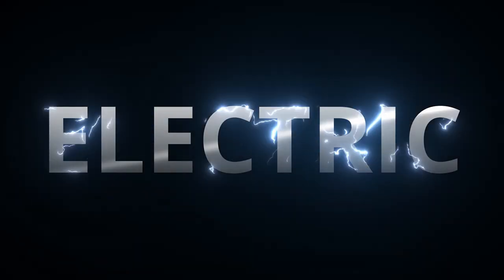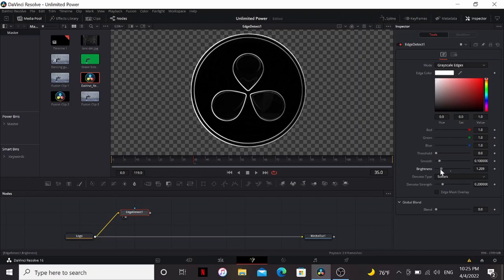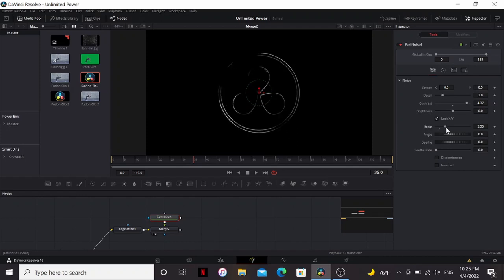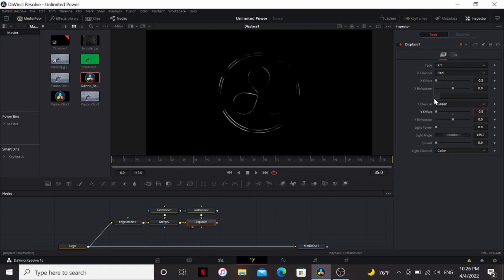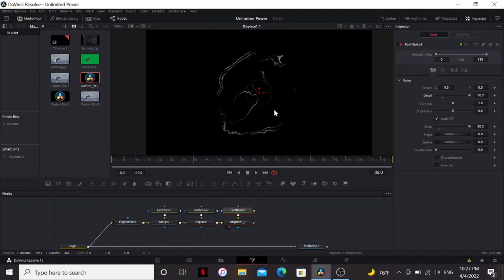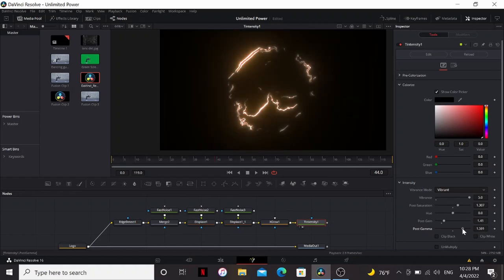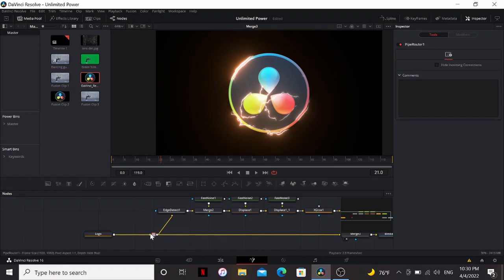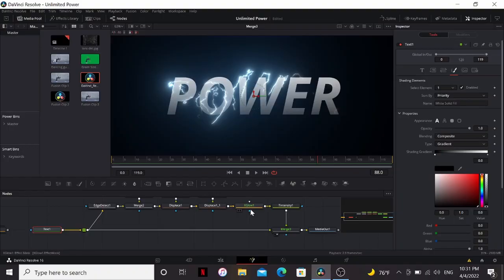Super FAST Electric Text | Davinci Resolve Tutorial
In this electrifying tutorial, I show you how to make procedural electricity effects in Davinci Resolve.
(Procedural means there are no keyframes).